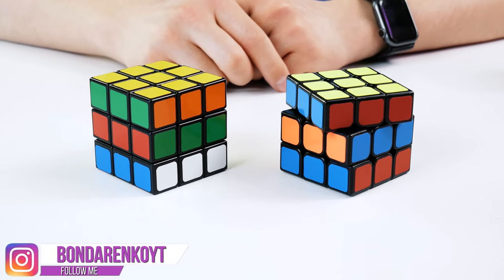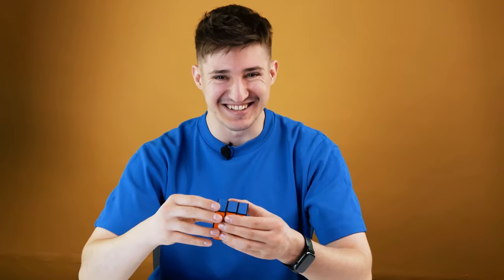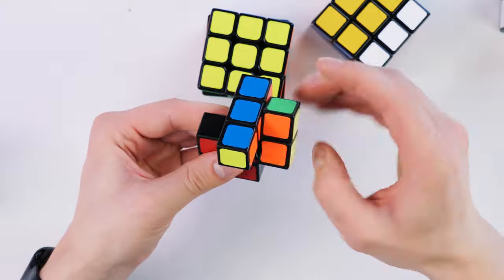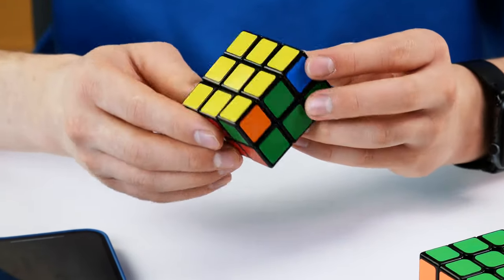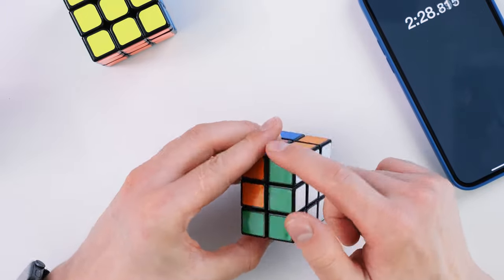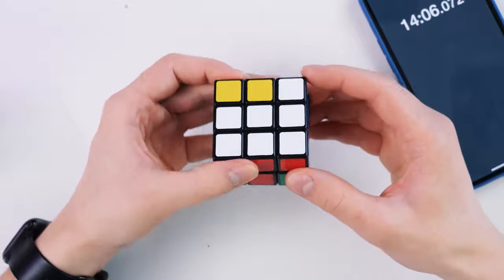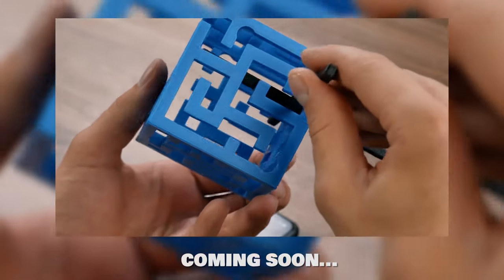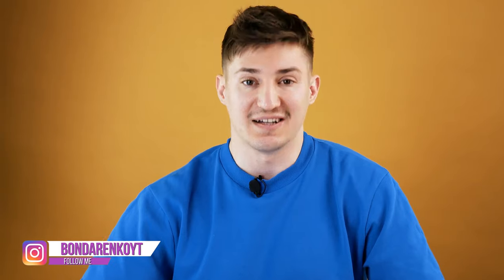Why this Rubik’s Cube is so complicated? Domino cube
Today, I’m going to show you some unusual Rubik’s cubes with which something is wrong. Have you ever solved a flat rubik’s cube? Or a one-and-half cube? In this video, I put together some unusual cubes for you, showed the algorithms for solving cubes together with Jared, my assistant. We prepare interesting and varied content for you:)